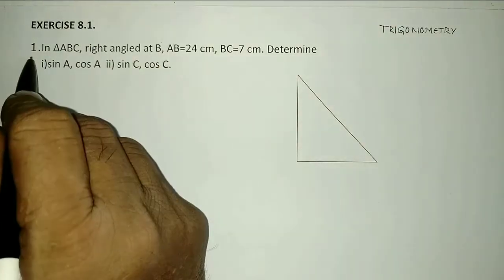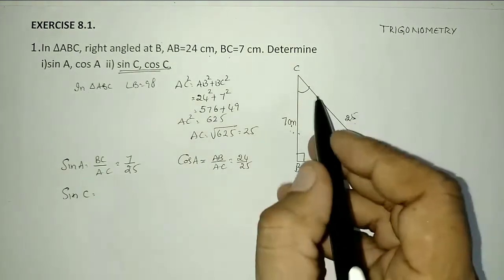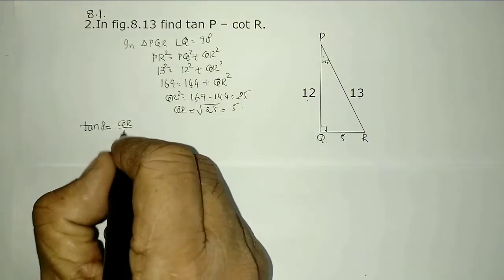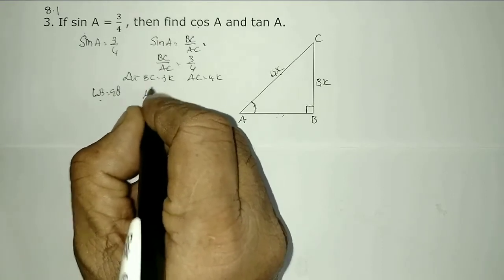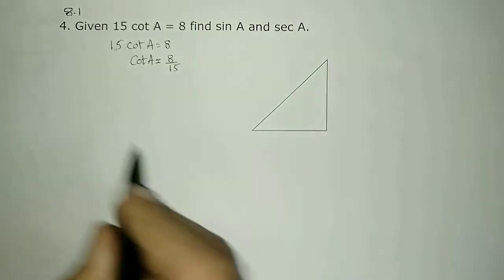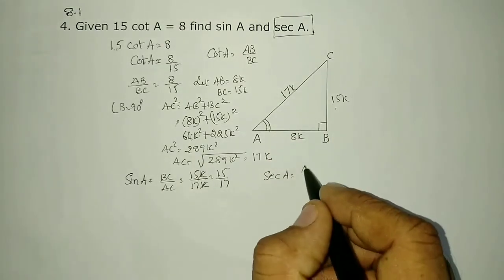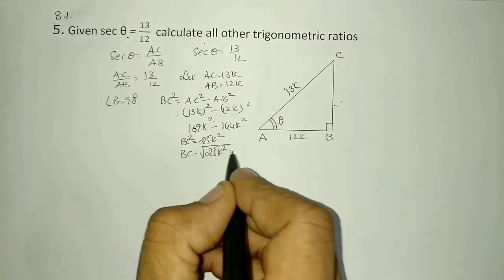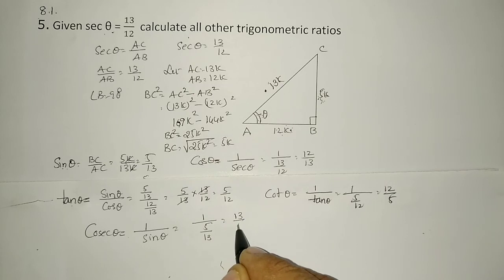NCERT 10th Class Trigonometry 8.1 (1, 2, 3, 4, 5) Solutions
This video contains NCERT class 10 TRIGONOMETRY 8.1[1,2,3,4,5] solutions with clear explanation.

Watch this video for better understanding